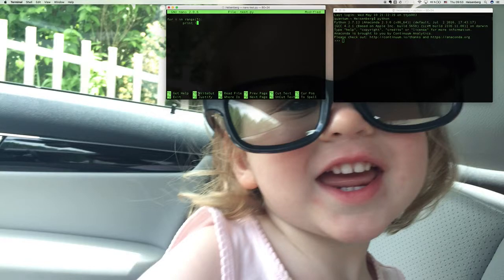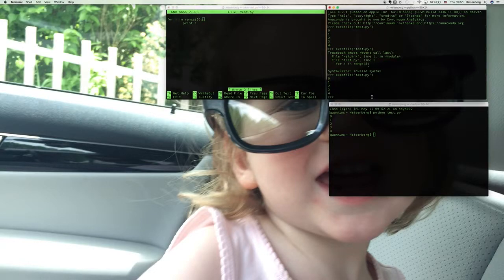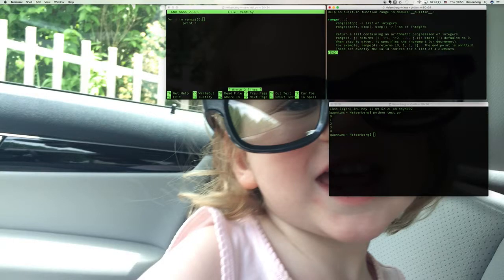01 pythonTerminal shell nano instructions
This video is aimed at the bioinformatics for life scientist course participants. It hopefully will guide the participants through streamlining the python coding that they will need to be doing in order to complete certain tasks found in the ILIAS system